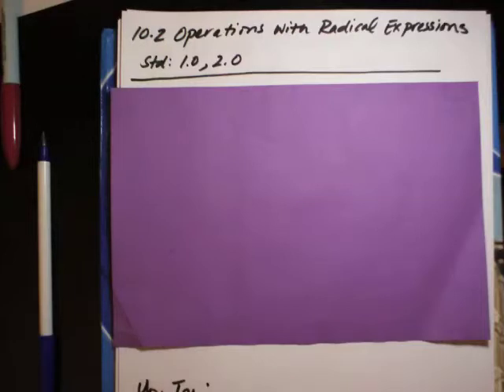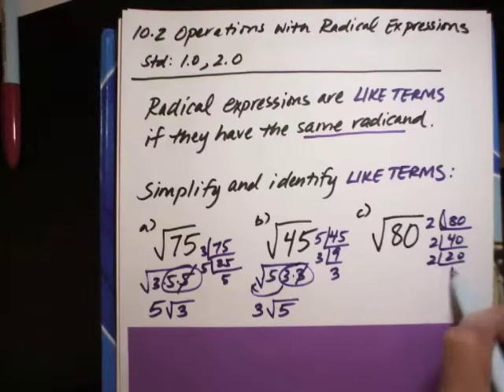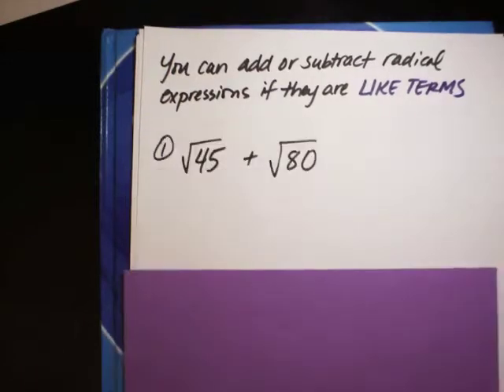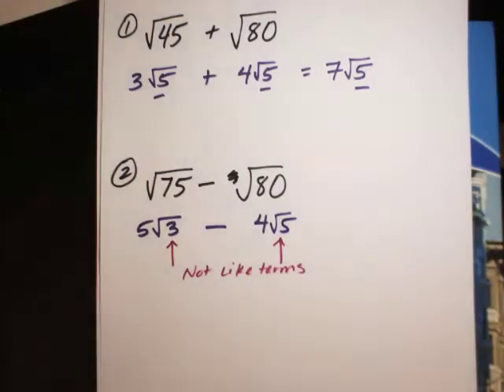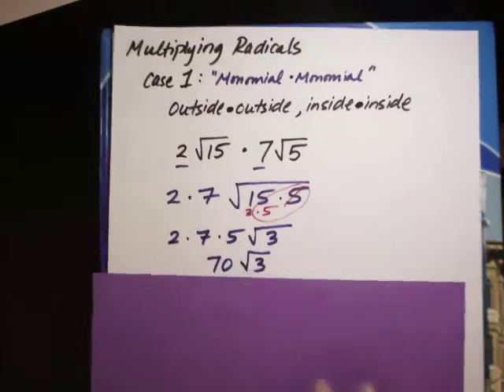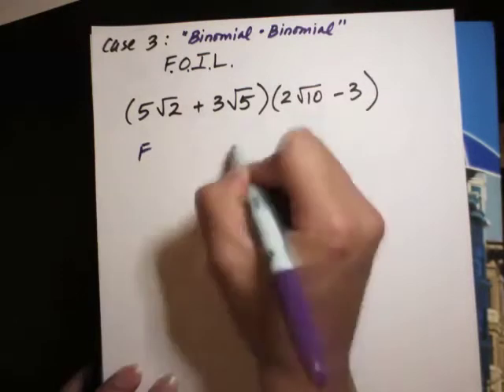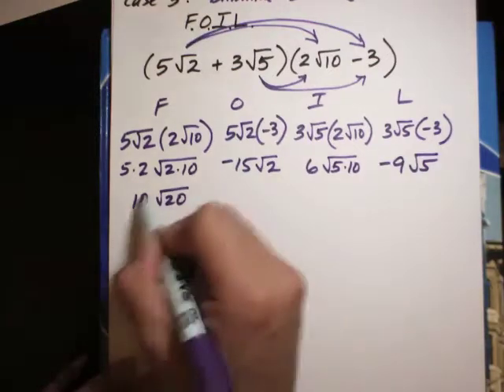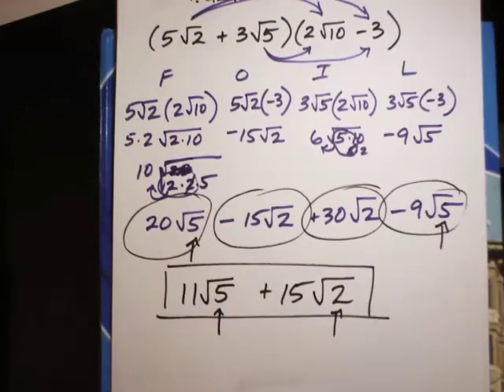10 2 Operations with Radical Expressions